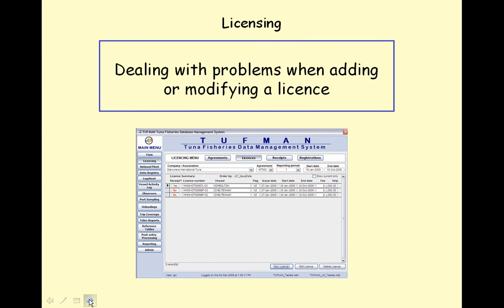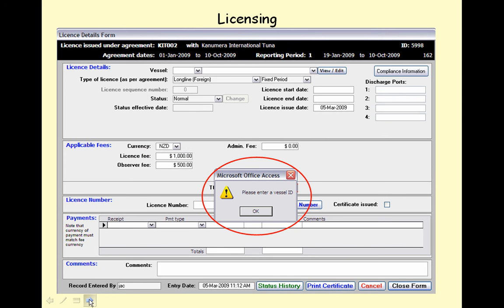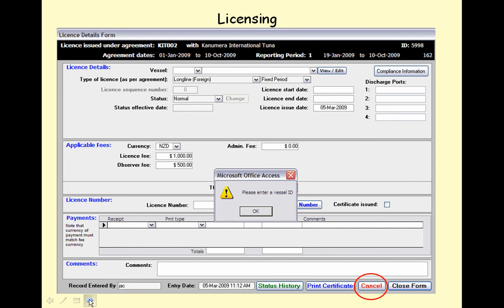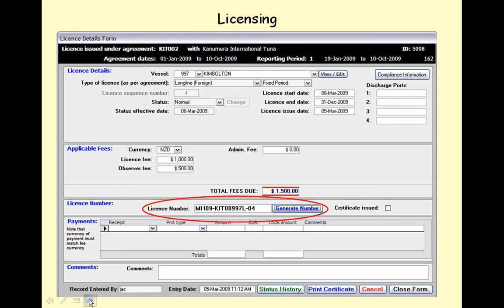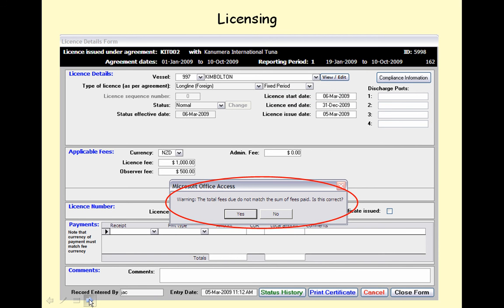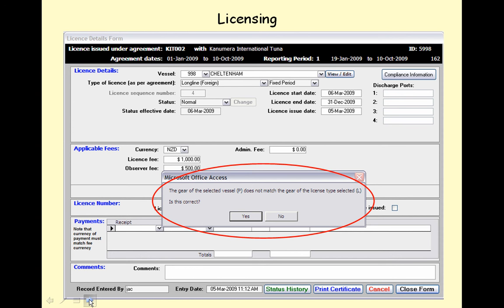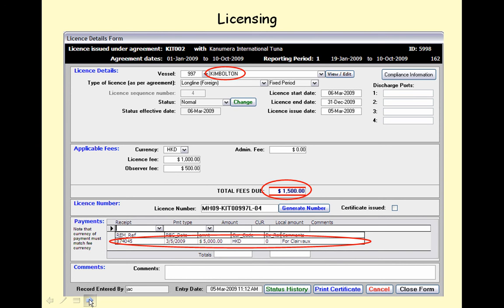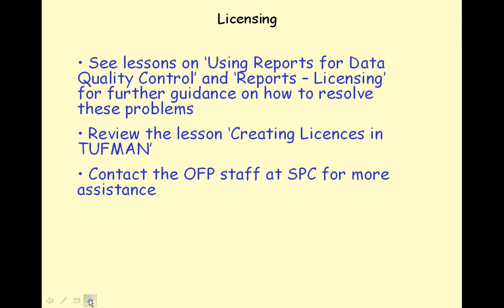L2 14 Dealing with probs adding modifying a licence